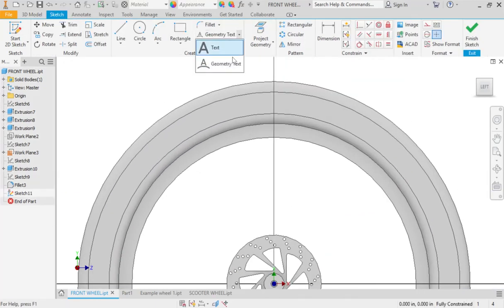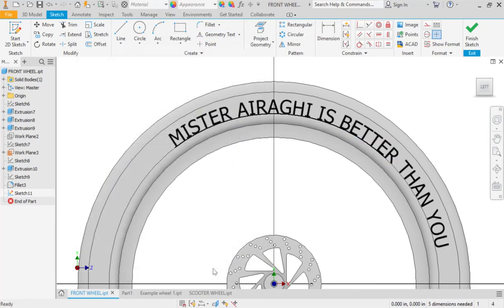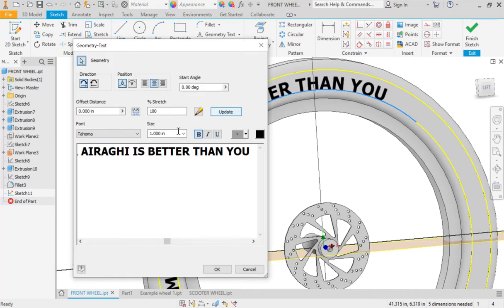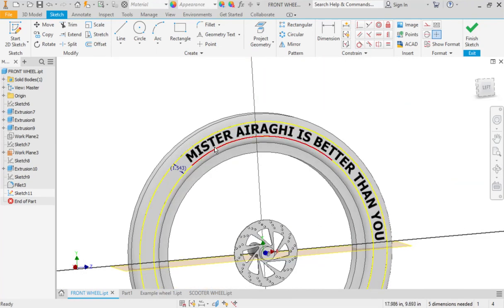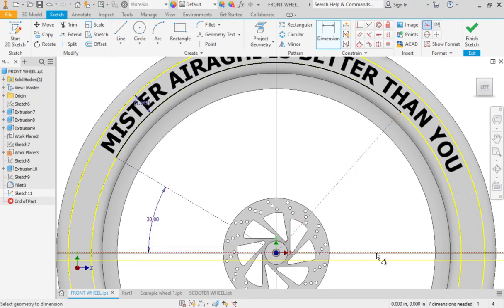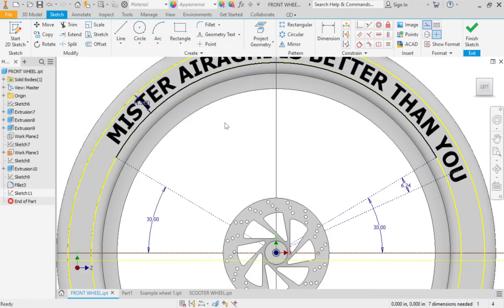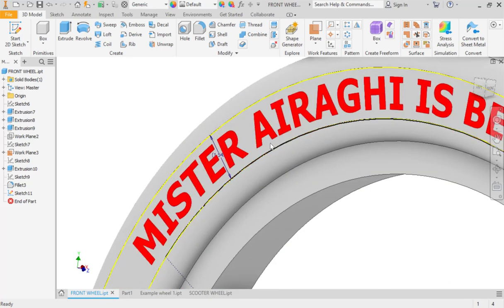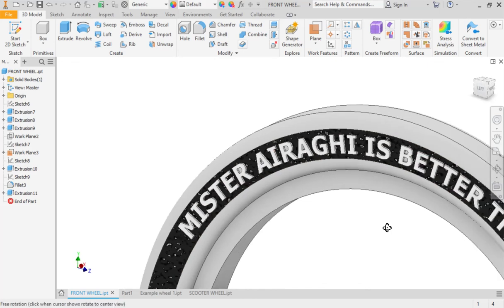GEOMETRY TEXT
THIS SHOWS THE SIMPLE AND COMPLICATED WAY TO MAKE GEOMETRY TEXT